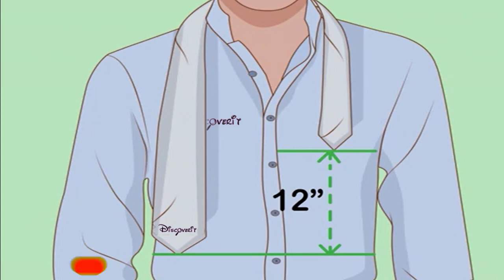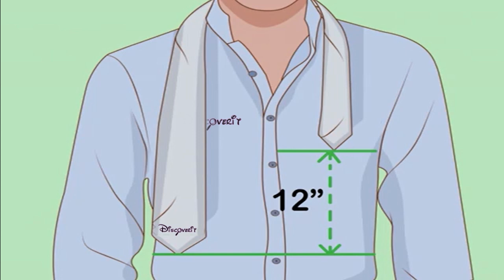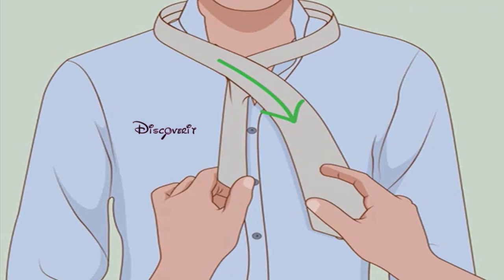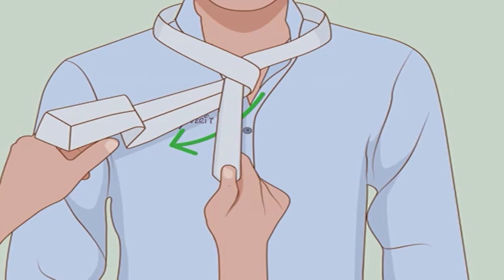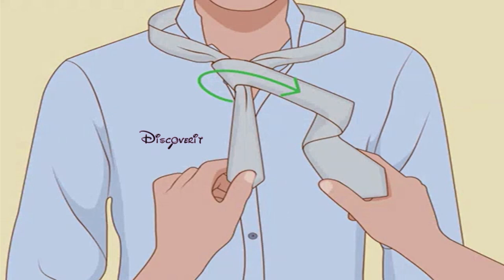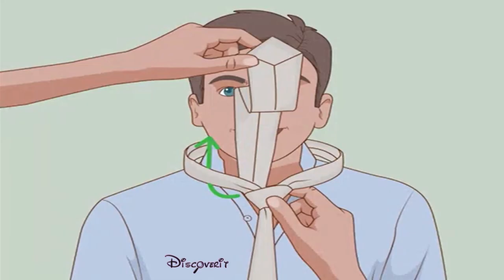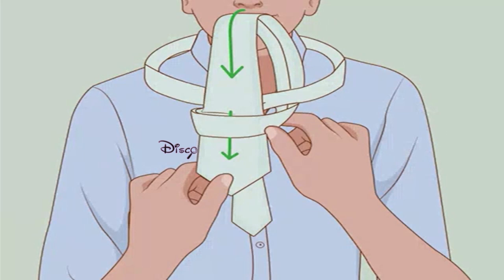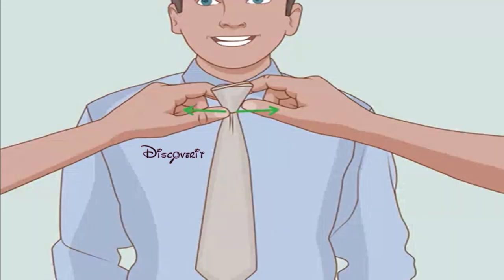How to Tie a Tie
How to Tie a Tie on Someone Else.
How to tie a tie step by step tutorial

Special thanks for "How To DIY"
Discoverit